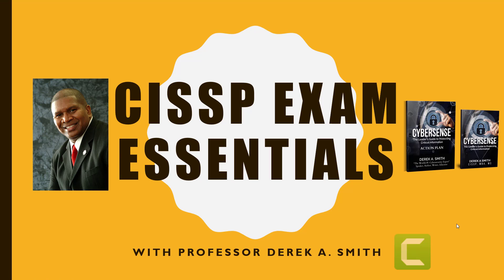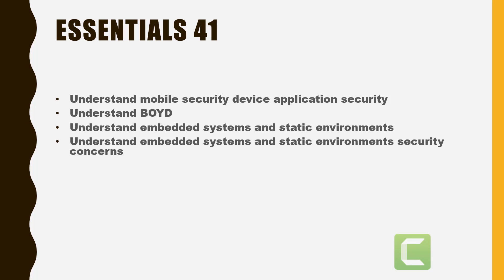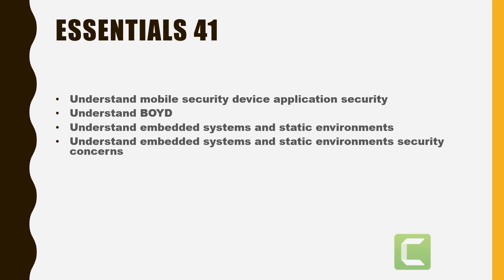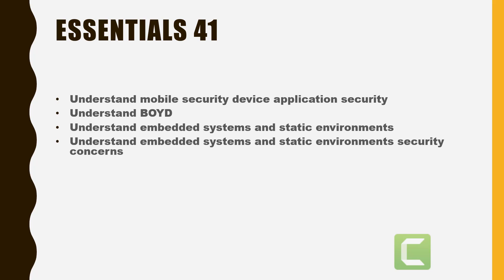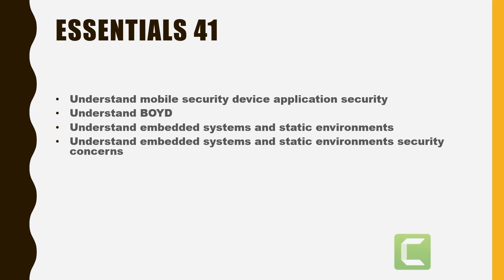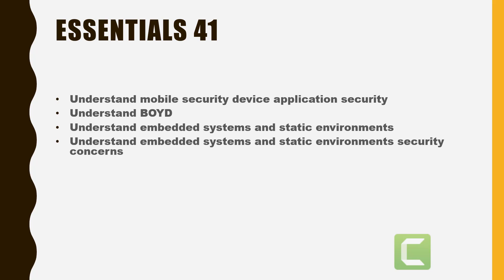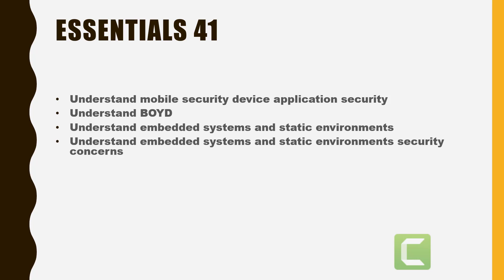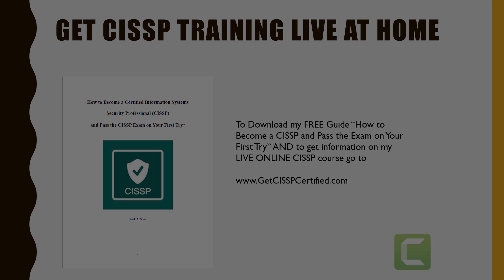2018 CISSP EXAM ESSENTIAL 41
In this essential we discuss

Understand mobile security device application security
Understand BOYD
Understand embedded systems and static environments
Understand embedded systems and static environments security concerns

Visit my Cybersecurity Hot Topic blog and learn about the newest issues in cybersecurity

Learn how to pass your CISSP the first time by visiting my website Get CISSP Certified